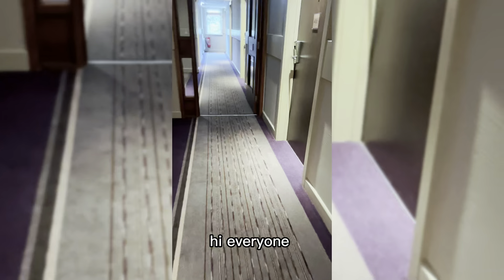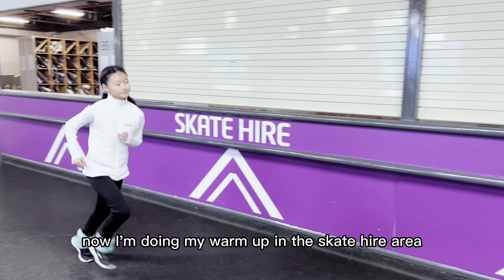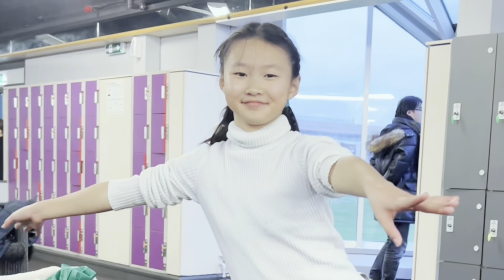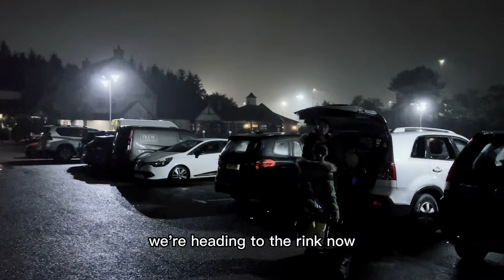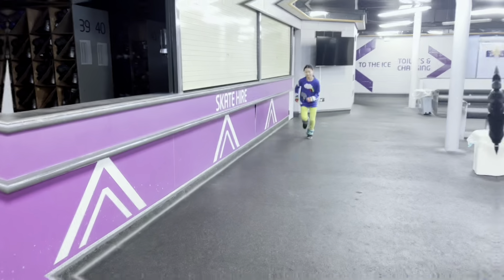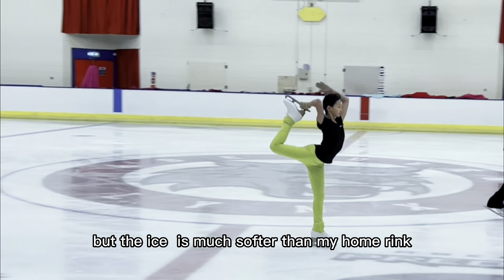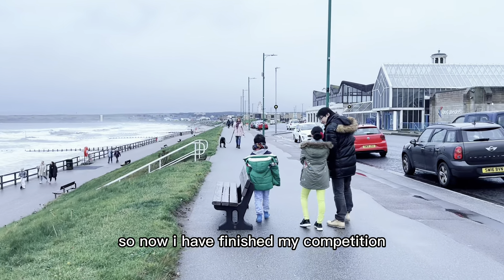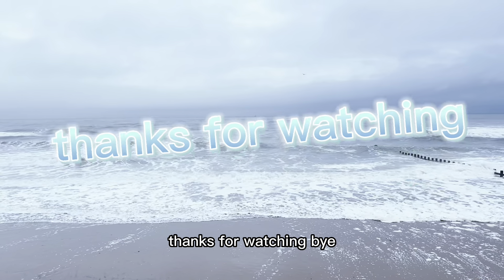My trip to Aberdeen (Aberdeen Open) / 我的阿伯丁之旅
Ice skating / 花樣滑冰

Here is my competition video at Aberdeen Open. (這是我在阿伯丁公開賽上的比賽視頻。)